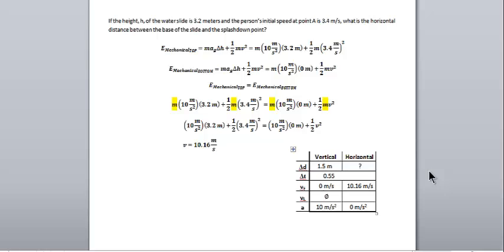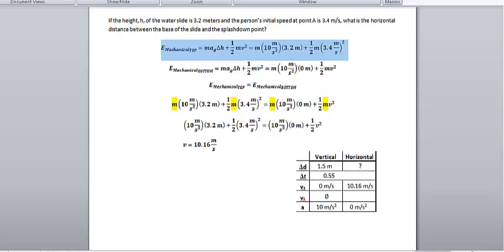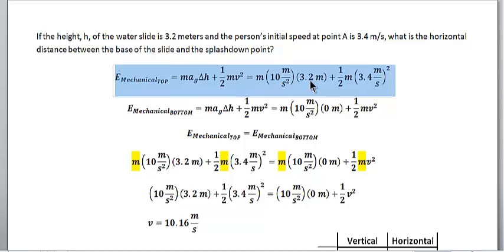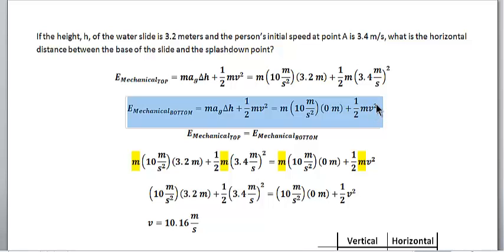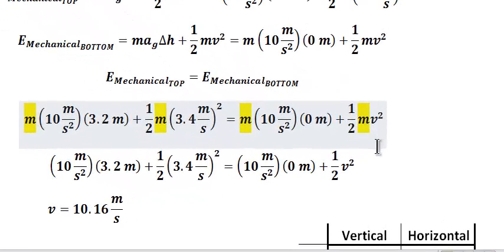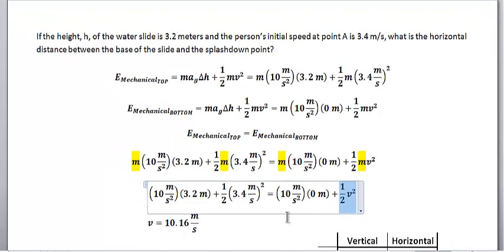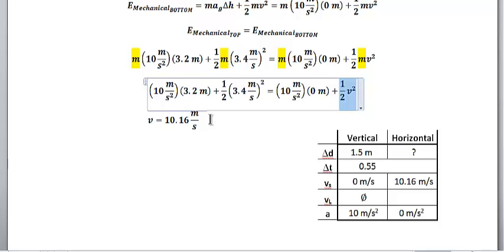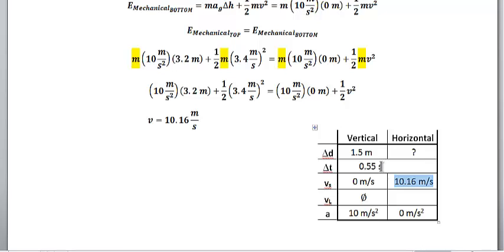Conservation of Energy part 3